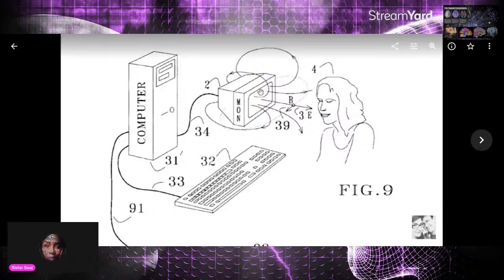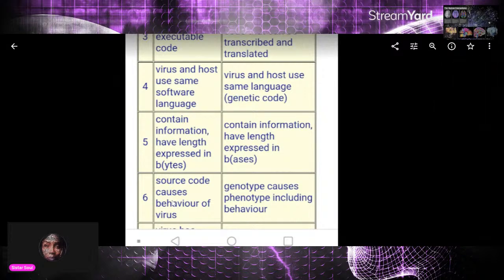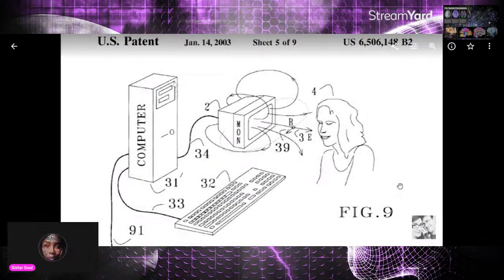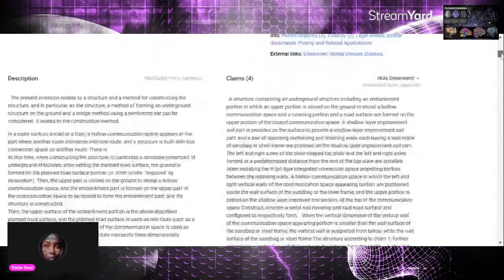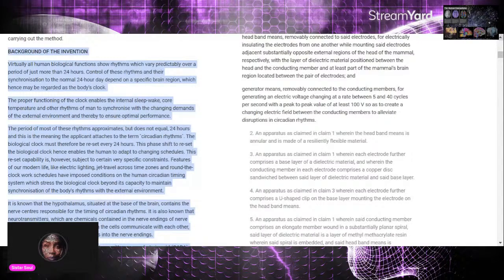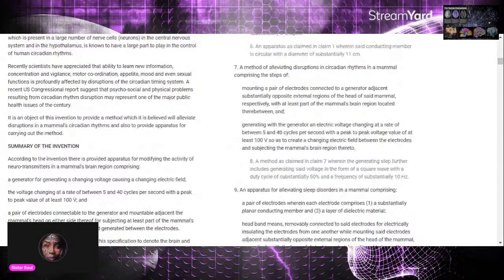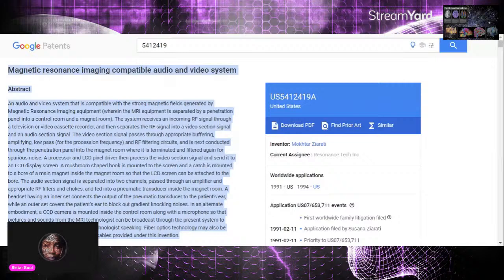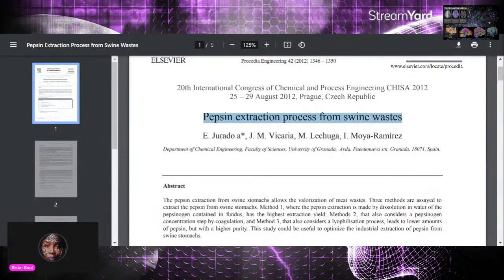This CYBER WORLD and its effects against the CRYSTALINE BEING